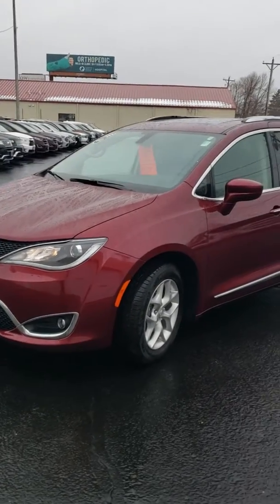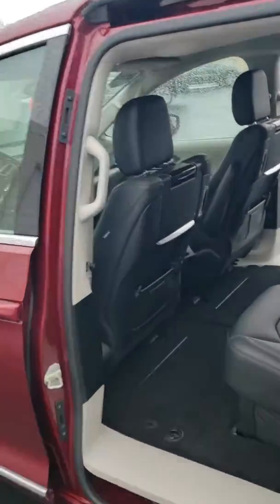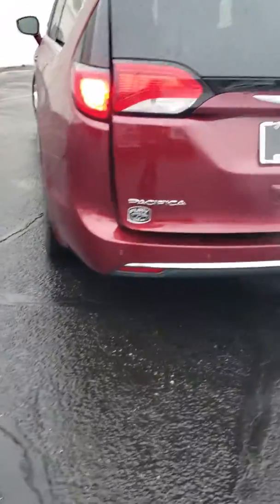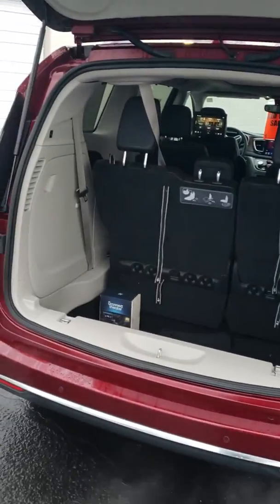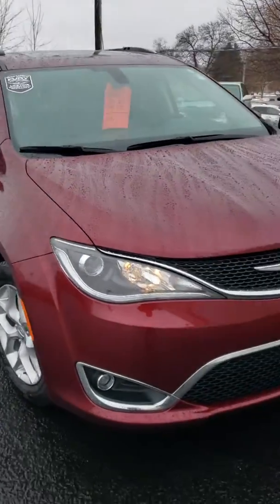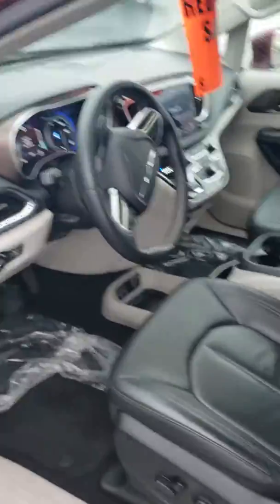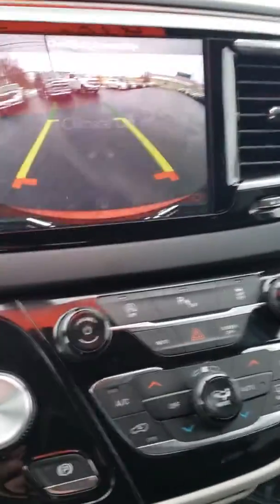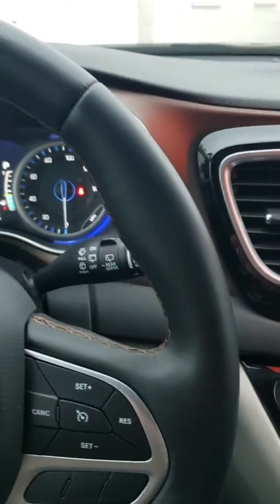2018 Chrysler Pacifica Touring L Plus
Quick Walk-Around on this Red 2018 Chrysler Pacifica Touring Plus @ Fury Outlet Rochester. RC0004             S